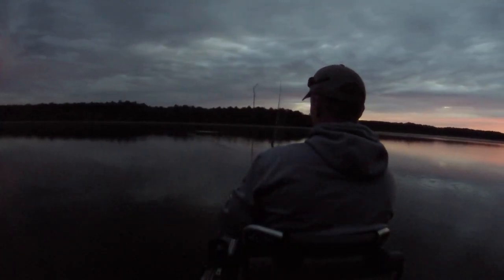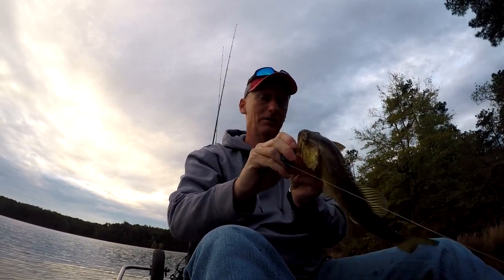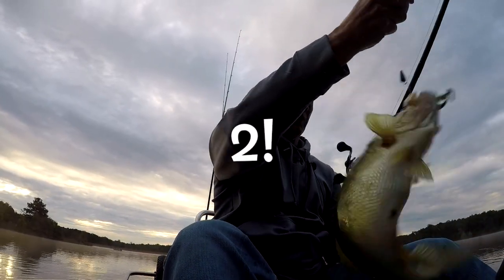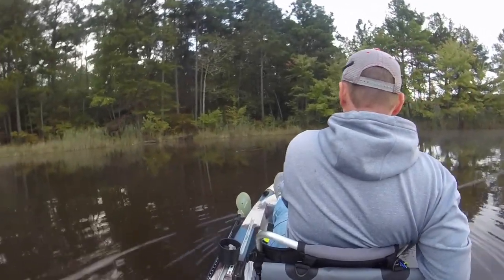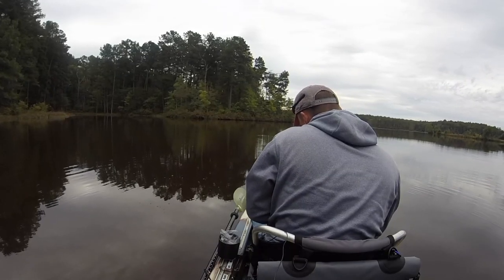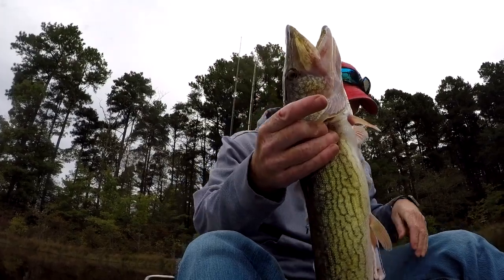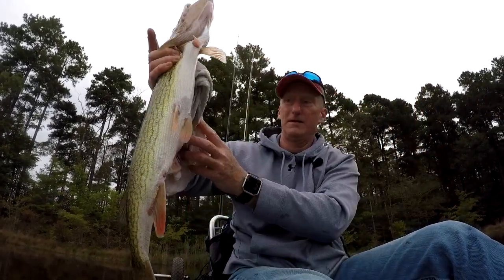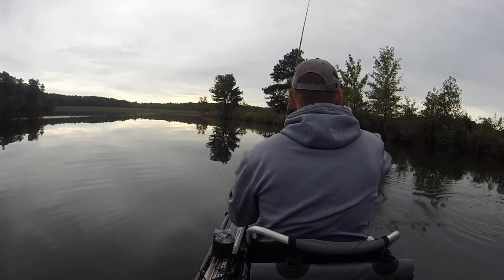Fifteen (14?) Fish Challenge!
How did I do on my fifteen fish challenge?

Rods & Reels:
Baitcasters